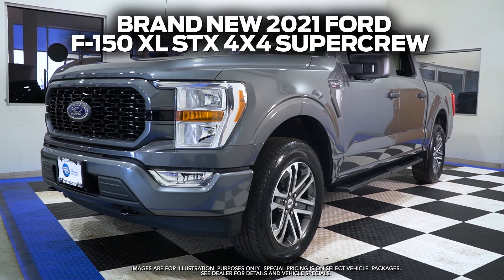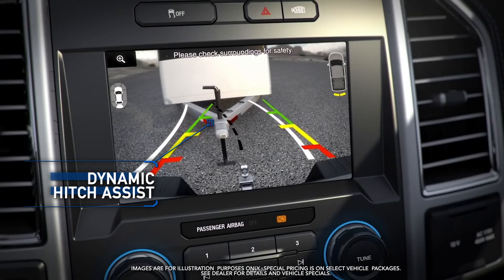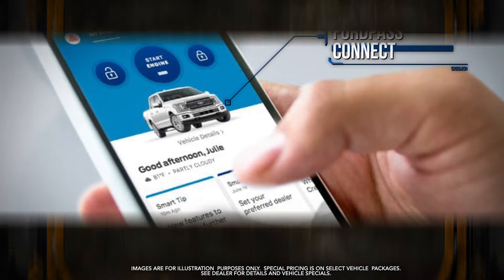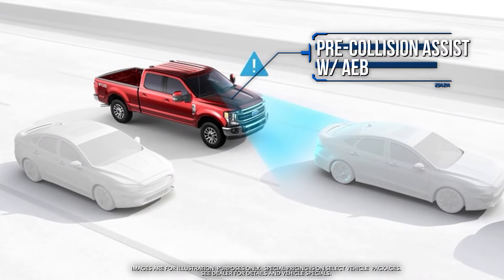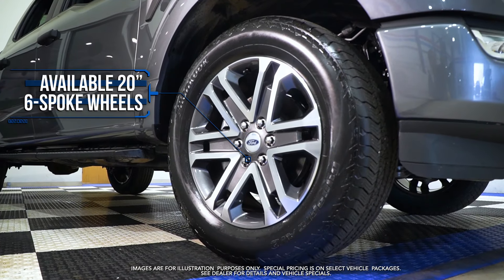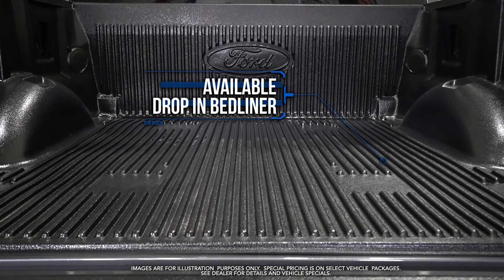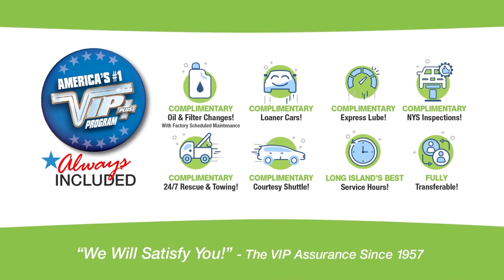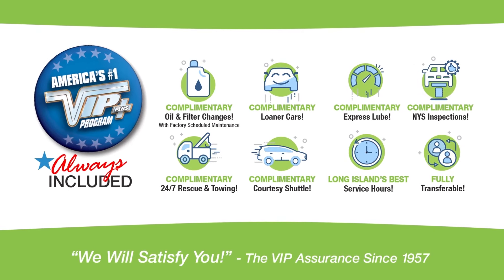2021 Ford F-150 Showroom Spotlight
December 2021